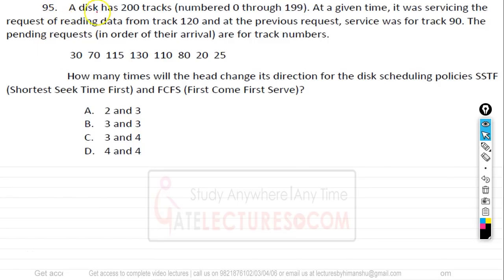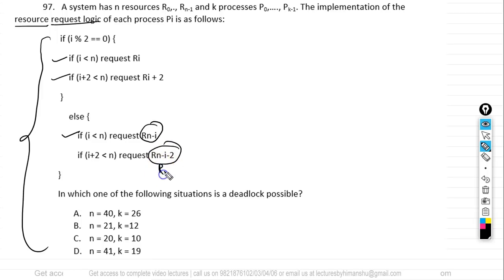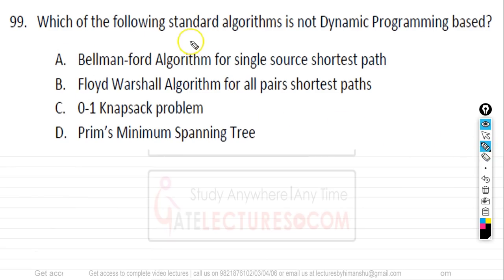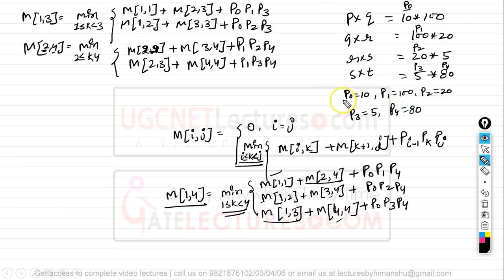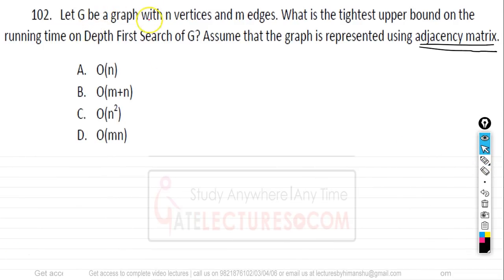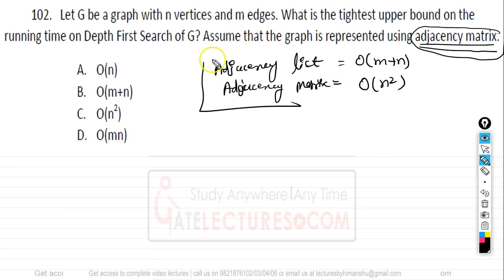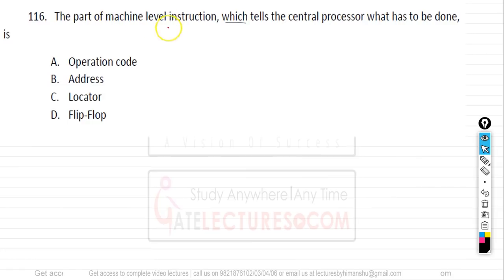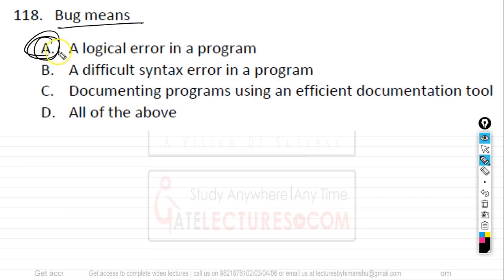NIELIT Computer Science 2017 Question 95 to 120 Paper Solution NIELIT scientist b